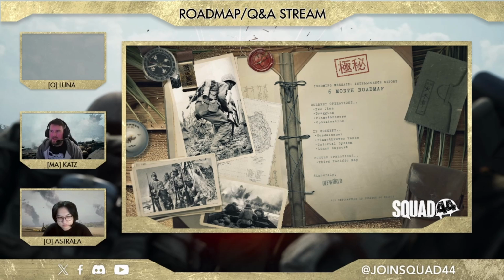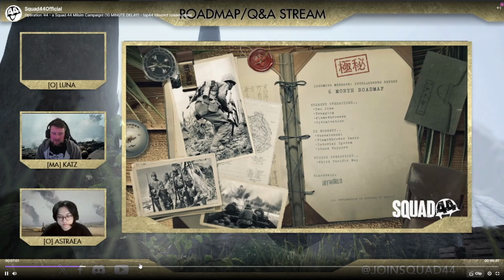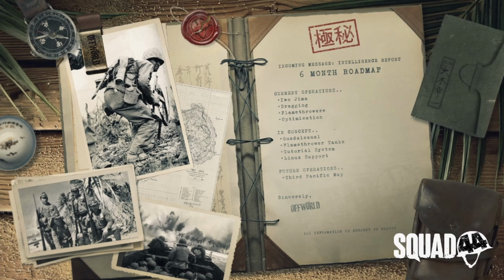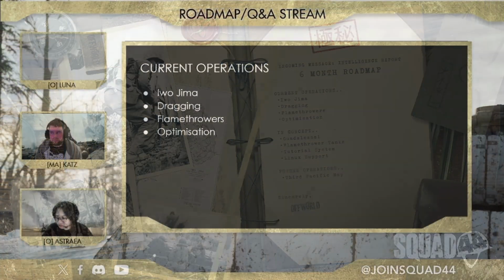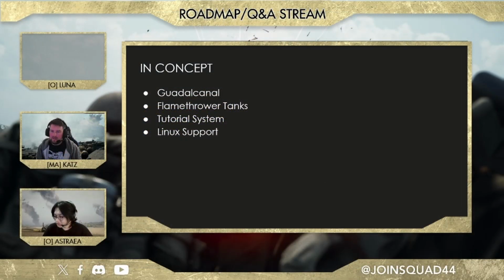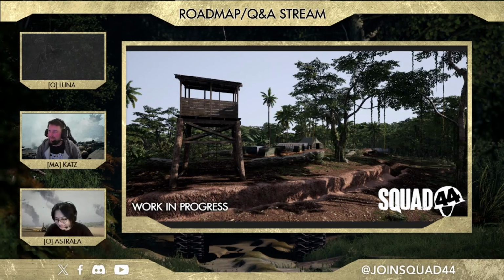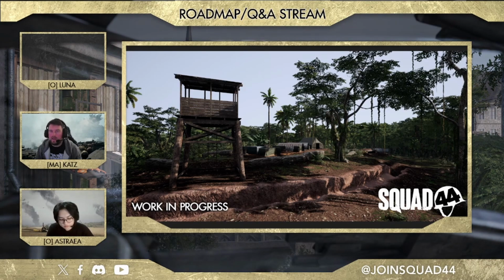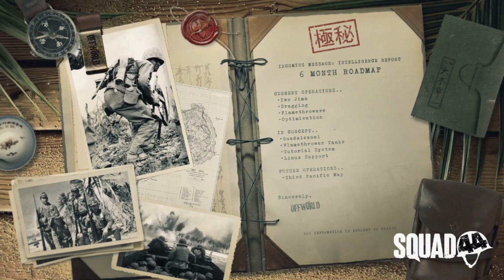SQUAD 44 DEVS REVEAL THEIR 6-MONTH ROADMAP – WHAT'S COMING NEXT?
Squad 44 is a World War II-themed tactical shooter built on the foundation of Squad. It's developed by the same team, Offworld Industries, and focuses on large-scale battles with combined arms warfare. The game emphasizes teamwork, communication, and historical accuracy, similar to Post Scriptum but with the mechanics and scale of Squad.